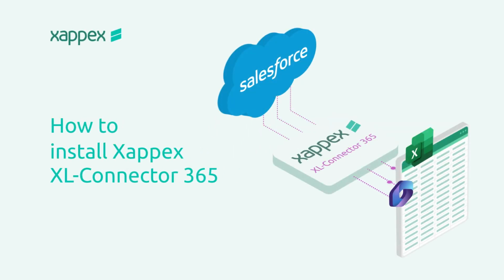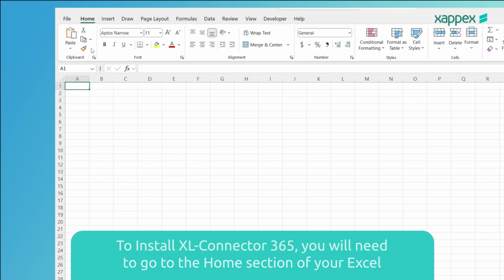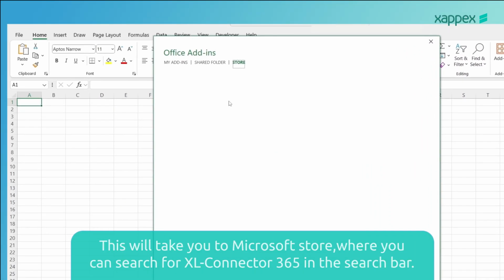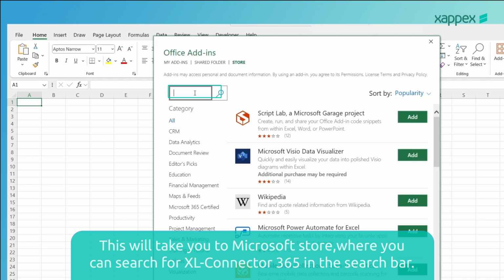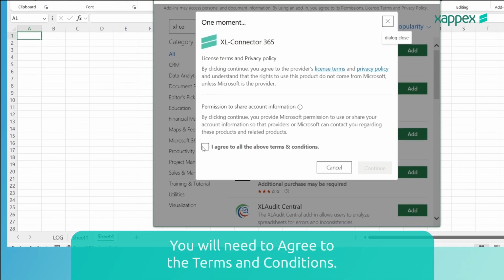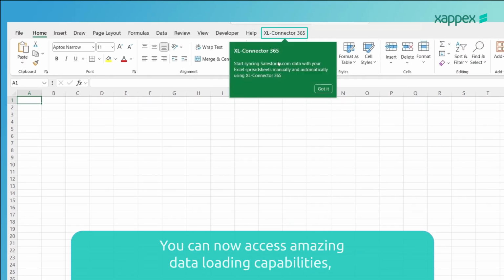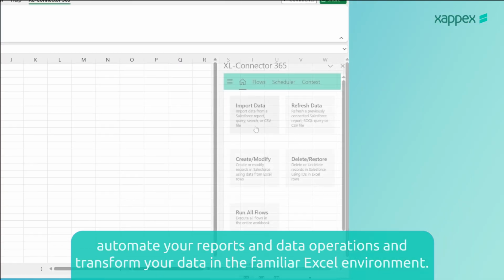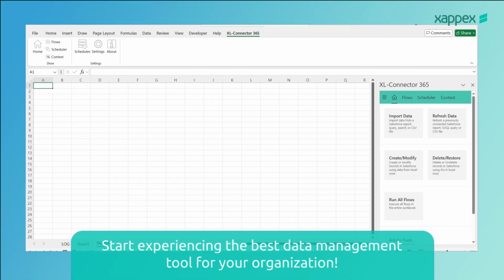How to install XL-Connector 365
Follow these simple steps to install XL-Connector 365 and get immediate access to the ultimate automation toolbox for your Salesforce data.